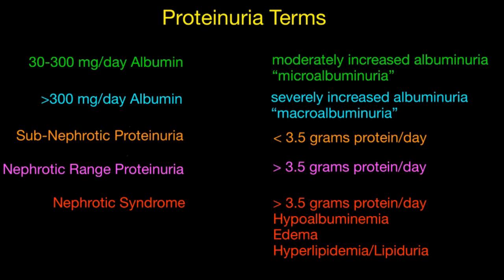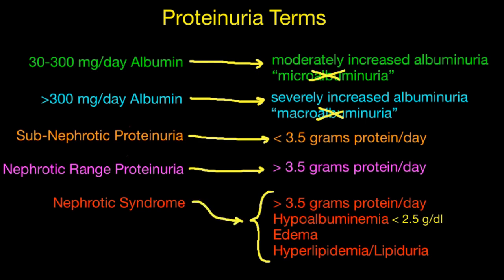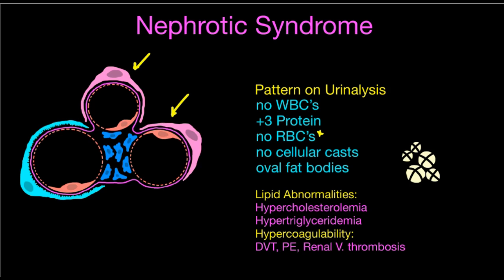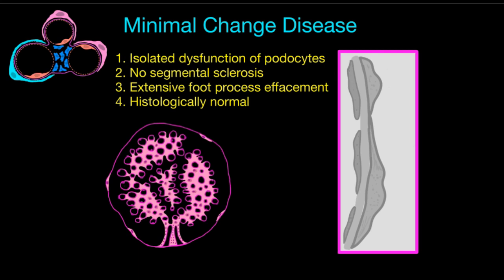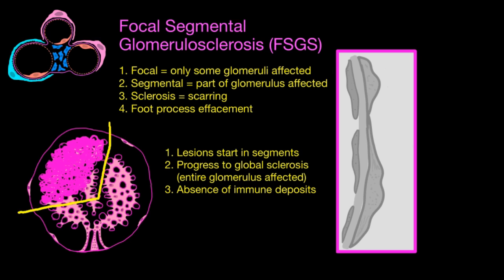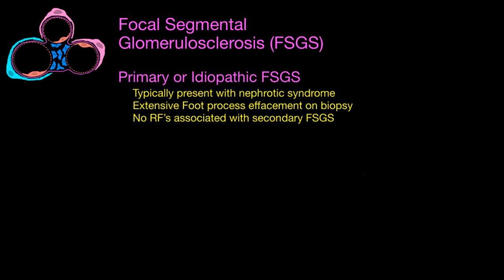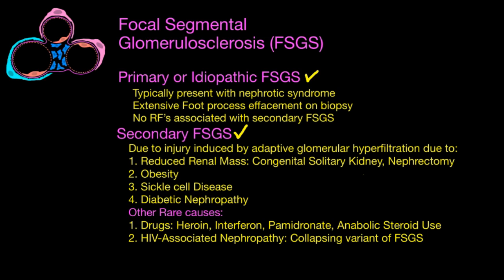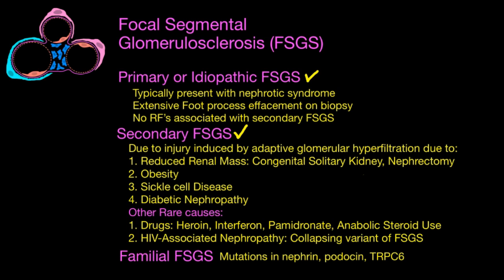Nephrotic Syndrome #1: Terms, MCD and FSGS